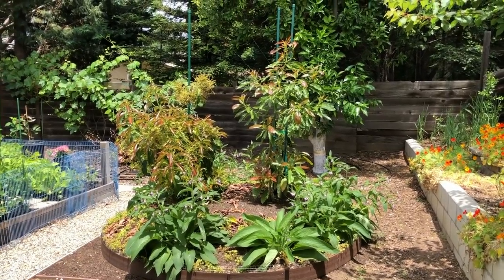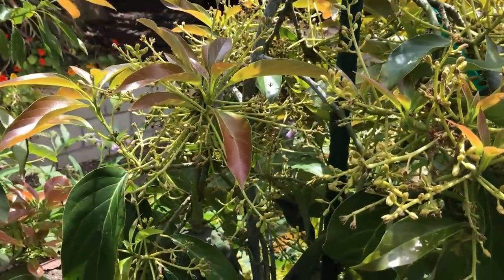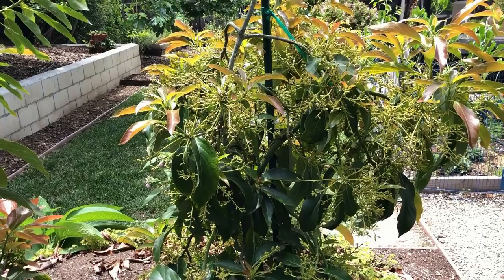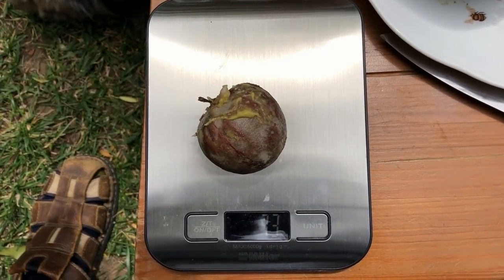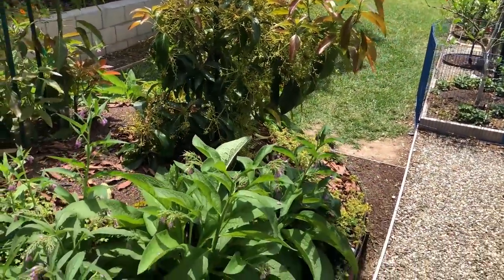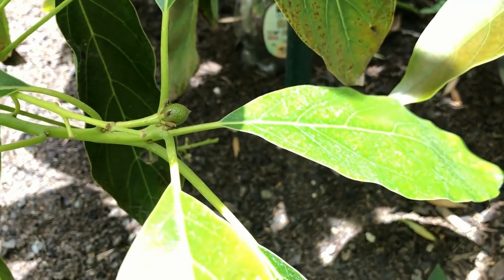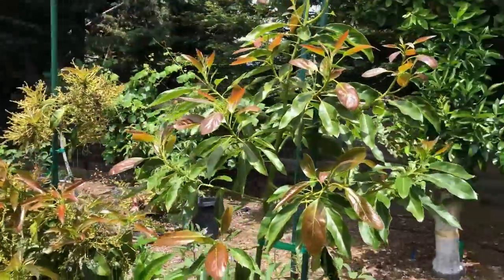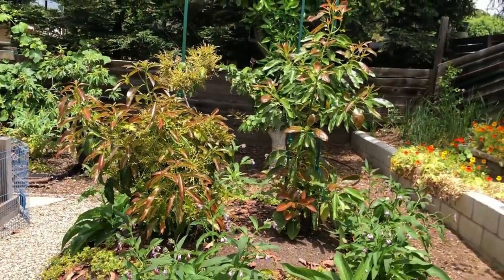Avocado trees growing in clay soil; Reed avocado tasting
This is an update on my avocado hill 10 months after planting.

The avocado trees: Reed and Lamb Hass (with Kona Sharwil grafts) are doing great.
Many different pollinators visit avocado flowers.

We also did a taste test of our first Reed avocado vs. a store bought Hass avocado.

Comfrey Bocking-14 is a good companion plant around the perimeter of the avocado hill.